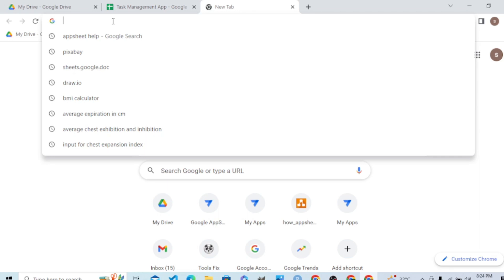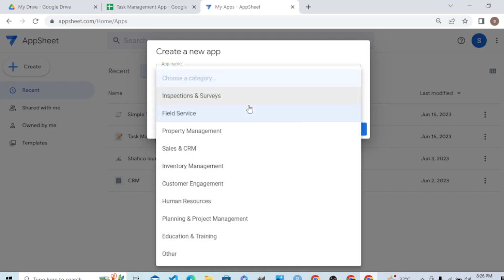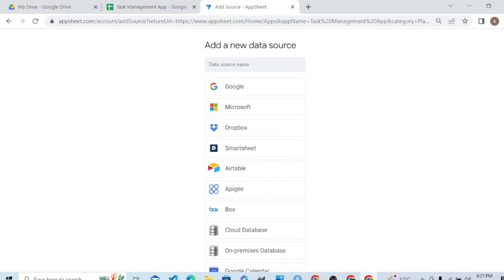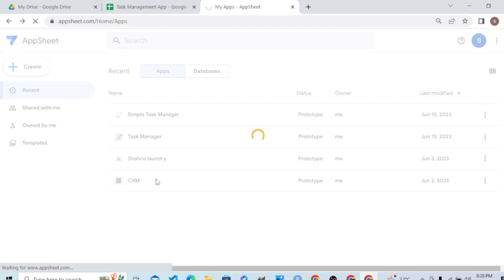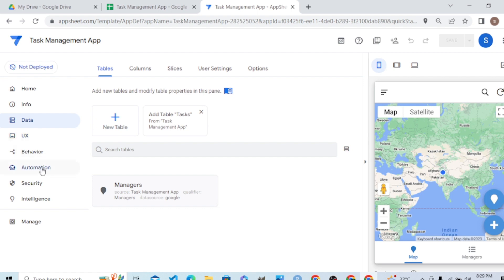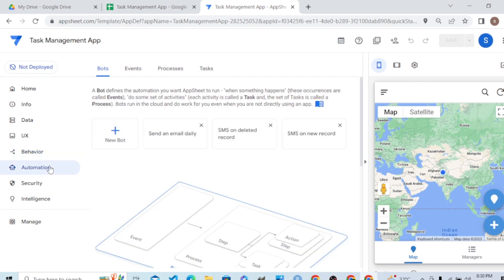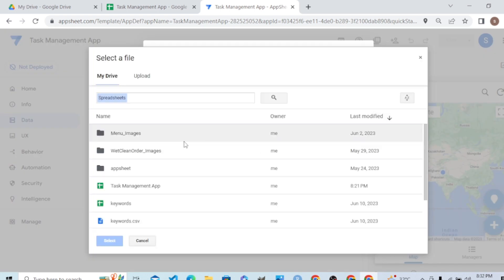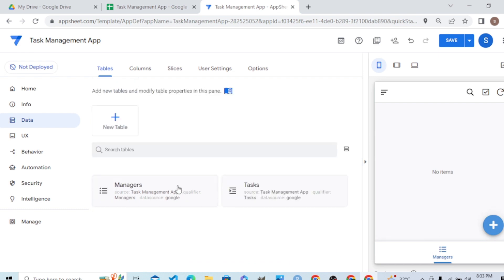Adding Table we build in Google sheets to appsheet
Using Data tab in the side navigation of appsheet app editor, we add the data tables we built in Google Sheets. Google Drive is the default hosting or back-end of appsheet. We don't need to connect the Google Drive like we connect other sources such as Cloud SQL dbs to appsheet as backend. Automatically it pick one sheet, not all the sheets in a work book, that we connect to the appsheet.